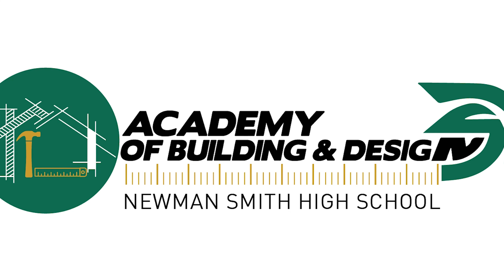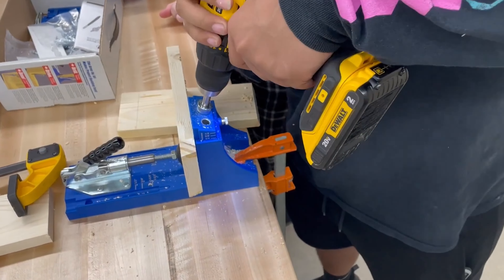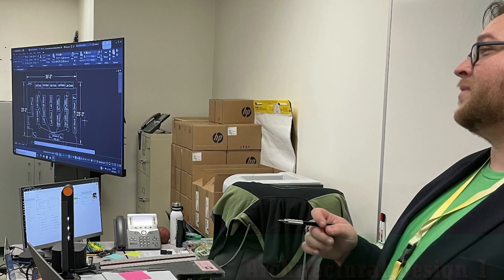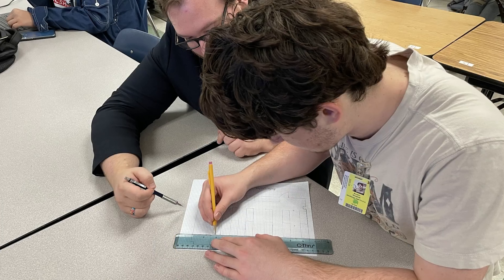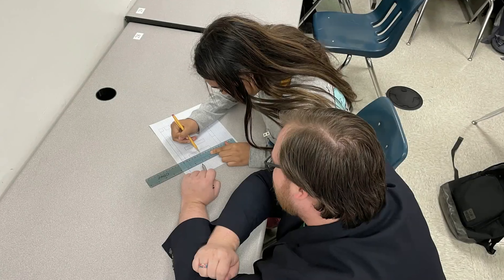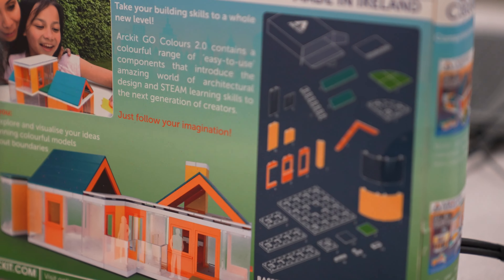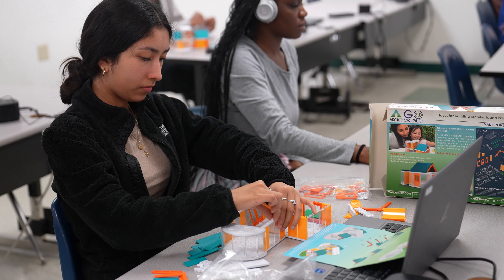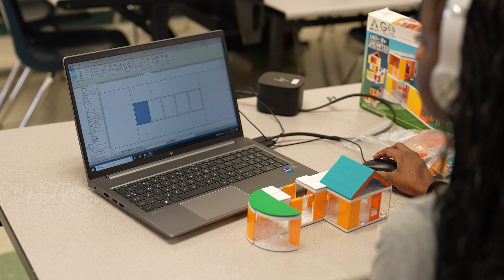Newman Smith Academy of Building and Design - CTE Month 2024